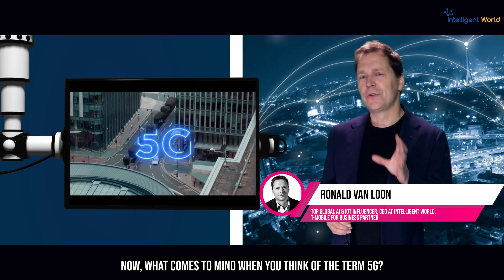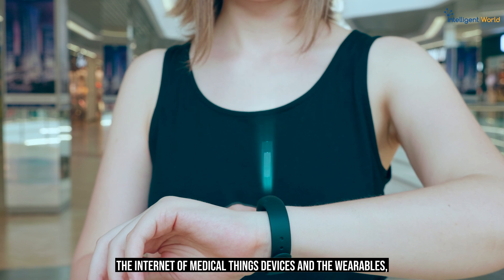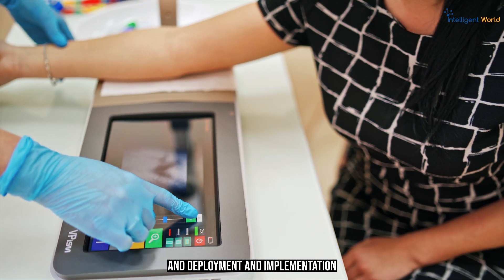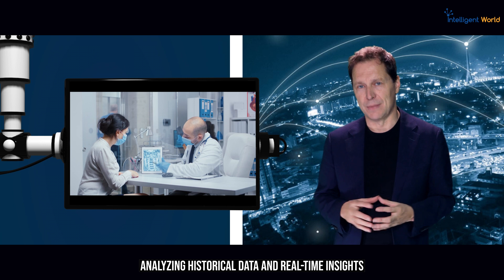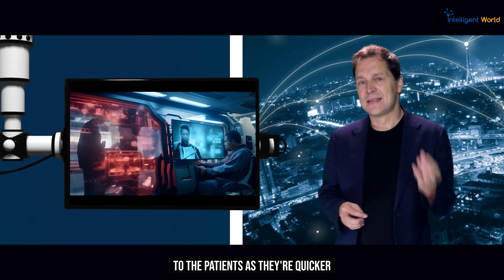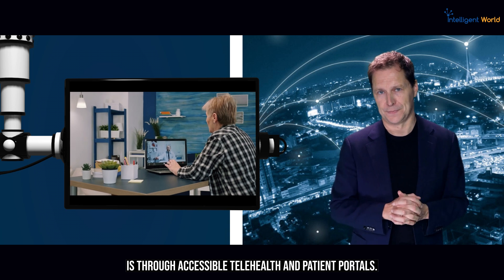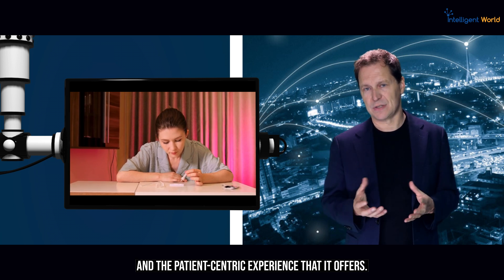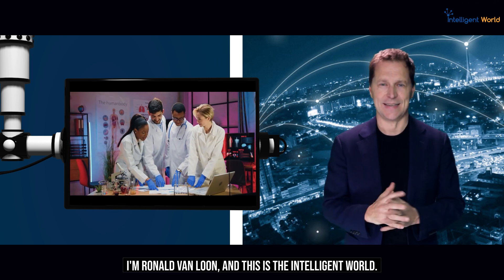5 Ways 5G Improves Healthcare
5 Ways 5G Improves Healthcare
by @Ronald_vanLoon

Discover the Revolutionary Impact of 5G on Healthcare! Top 5 Breakthroughs Revealed by Expert Ron Fon

When you hear '5G,' you might think of faster internet or seamless connectivity. But did you know its true power lies in transforming Healthcare? Join Ron Fon, a T-Mobile Business Partner, as he unveils the Top 5 ways 5G is revolutionizing patient care.

From Connected Devices to AI-driven predictive Analytics, learn how 5G is enabling more efficient, timely, and personalized healthcare solutions. Dive into the world of enhanced ICU monitoring, smart ambulances, and accessible telehealth services, all powered by the speed and reliability of 5G.

Witness how 5G-equipped mobile units are speeding up emergency responses, and explore the future of healthcare with autonomous machines and drones.

This is more than just an advancement; it's a healthcare revolution! Don't miss out on these groundbreaking insights. Watch now and be part of the change!